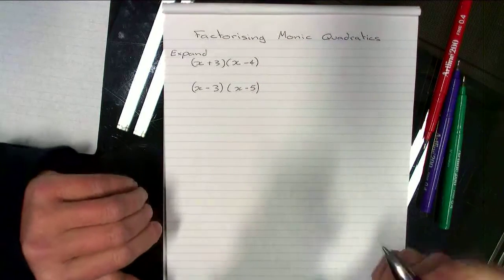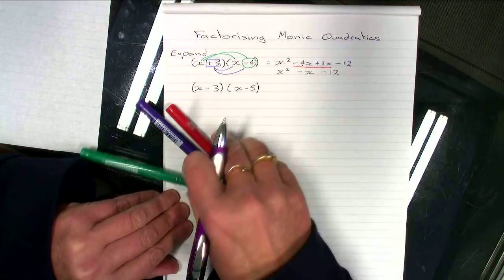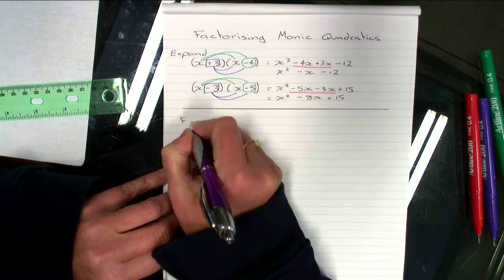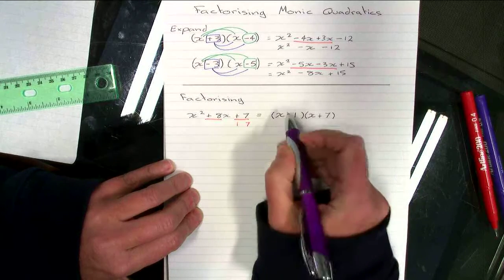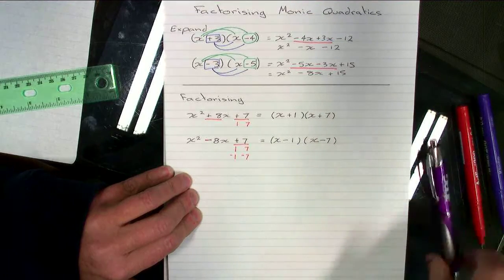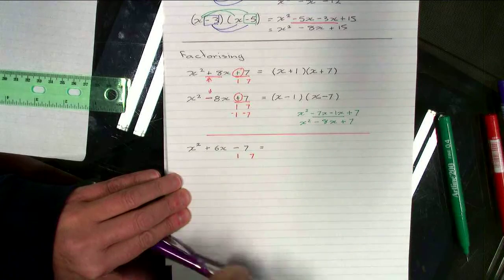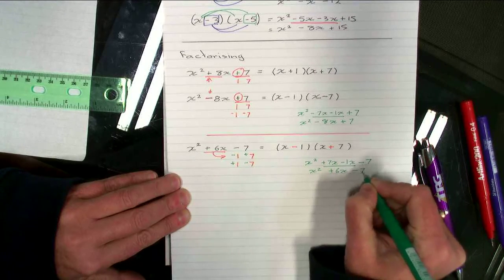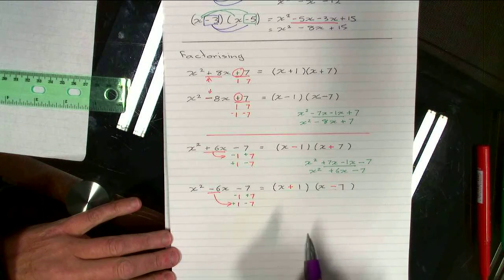Factorising Monic Quadratic Equations (various signs)